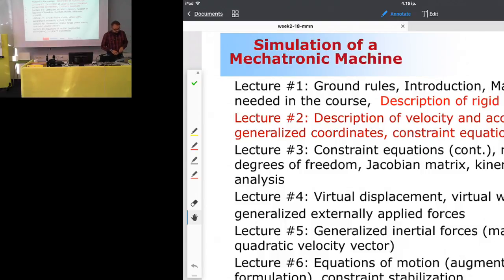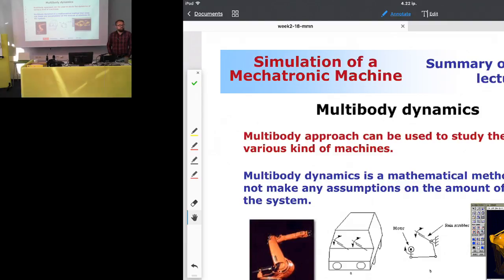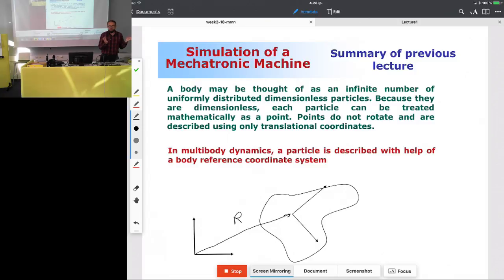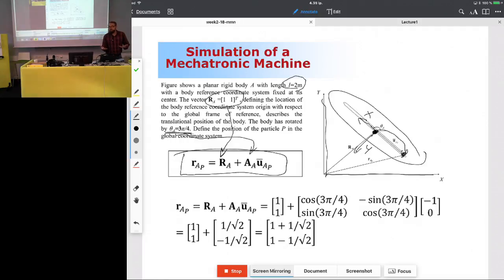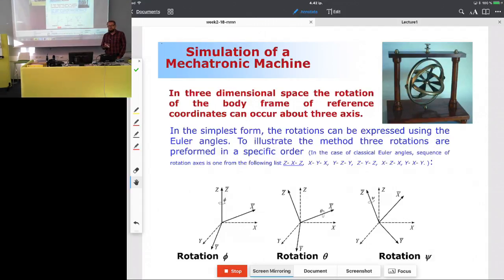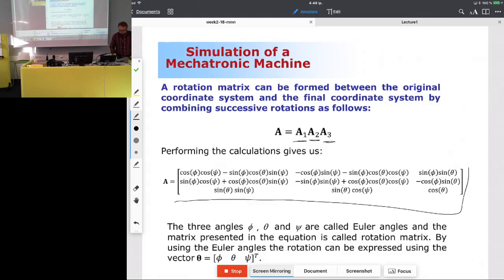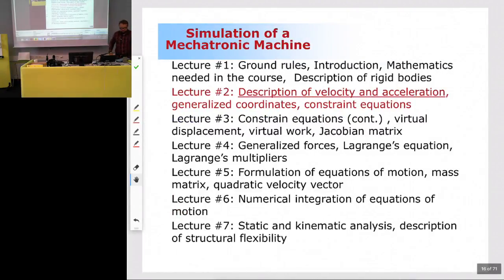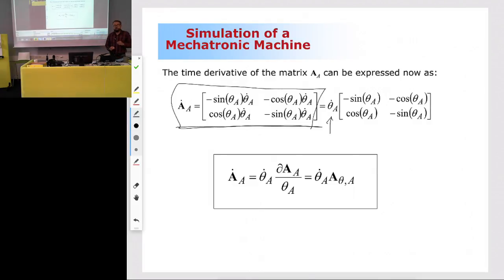BK70A0001 Simulation of a Mechatronic Machine Live-stream